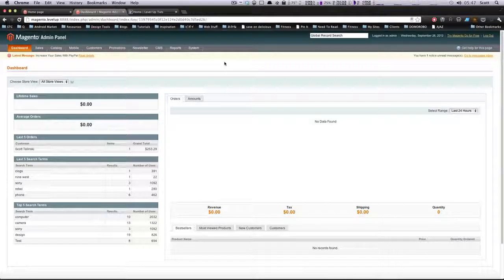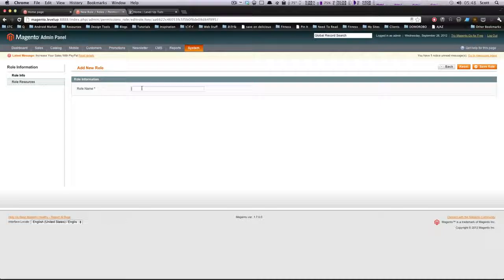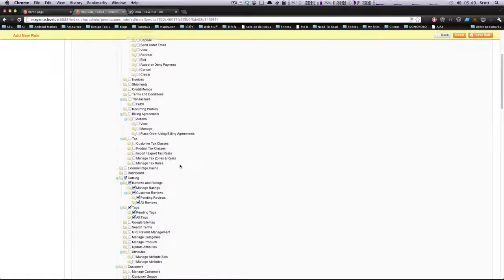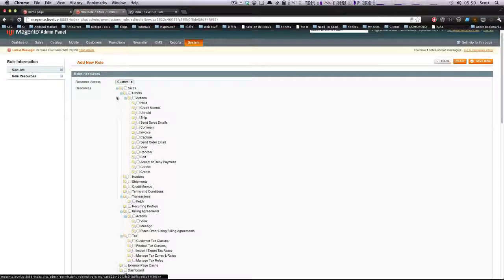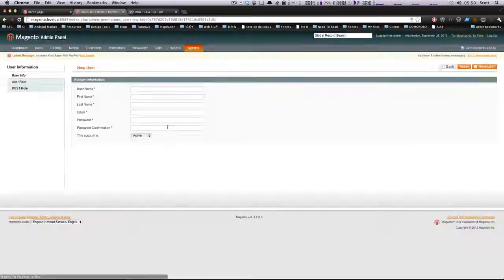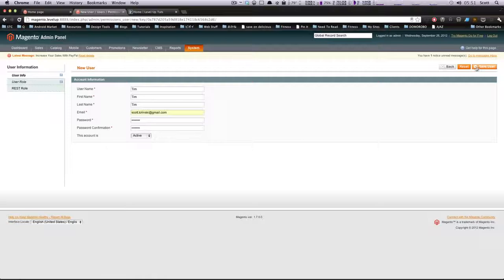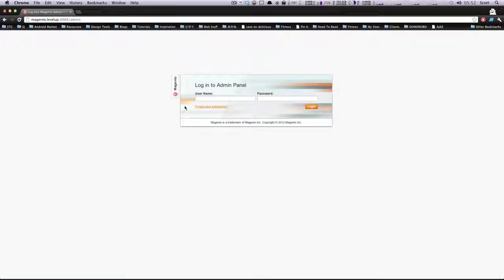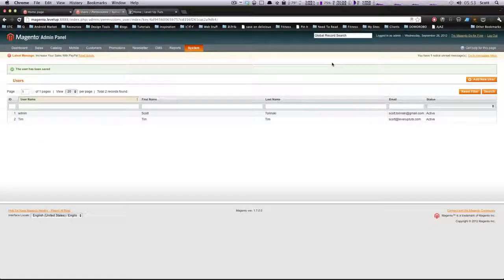Magento Tech geeks Tutorials #22 How To Add Admin Users and Set up Roles and Permissions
This tutorial explains the procedure about to add admin users, roles and setup permissions in Magento admin.